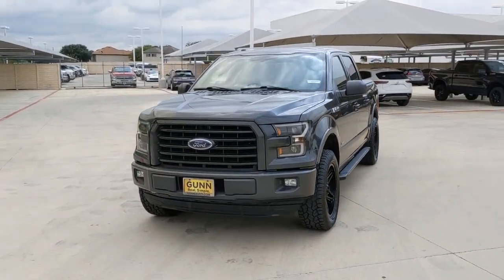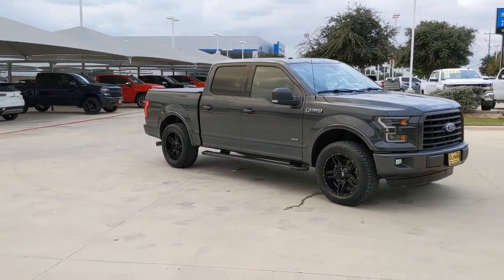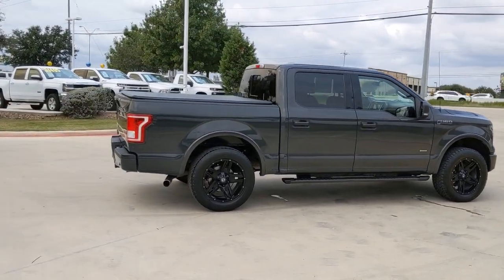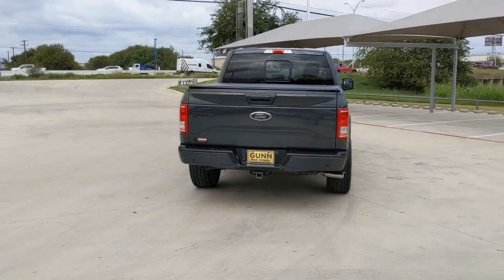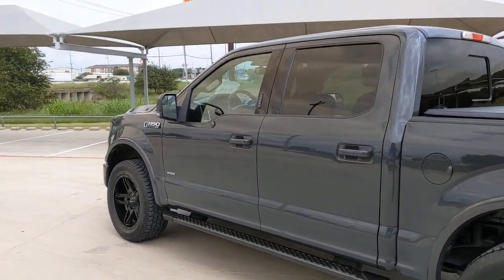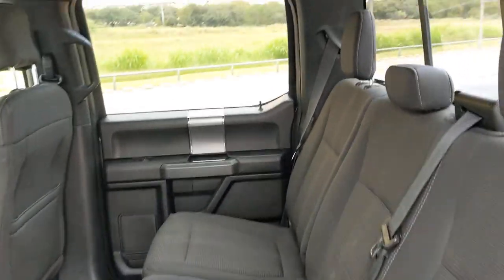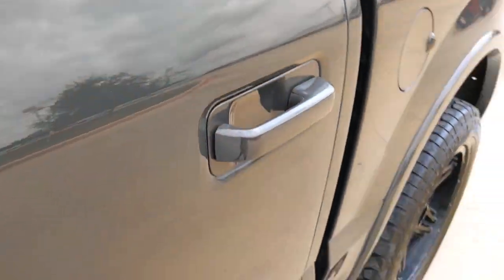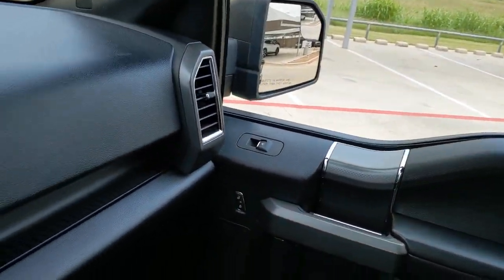2016 Ford F-150 San Antonio, Houston, Austin, Dallas, Universal City, TX BCC13793A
2016 Ford F-150

Gunn Chevrolet
12602 IH 35 North

Gray 2016 Ford F-150 XLT 6-Speed Automatic Electronic RWD 2.7L V6 EcoBoost 19/26 City/Highway MPGServing San Antonio, Bexar, Shertz, Selma, Hill Country, Texas 78154.Thank You for shopping with Gunn! We would like to welcome you to a much better way of doing business. Our objective is to provide the highest quality service with our haggle-free One Simple Price method for purchasing new and used vehicles. Customer satisfaction guides our business. We pride ourselves in transpearancy, honesty, and conducting business with real numbers and not the confusing shell game that most dealers play!! Come in where you can relax and enjoy the process without fear of somebody trying to get into your pocket! Give us a Call today and schedule a demonstration drive!